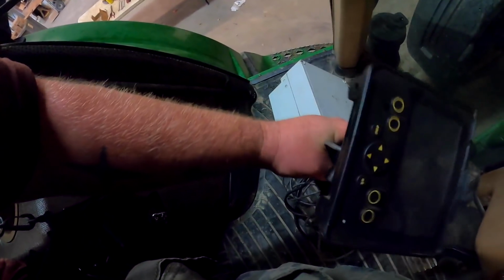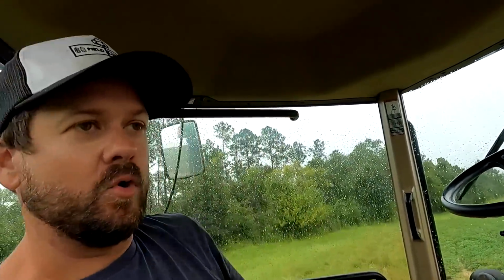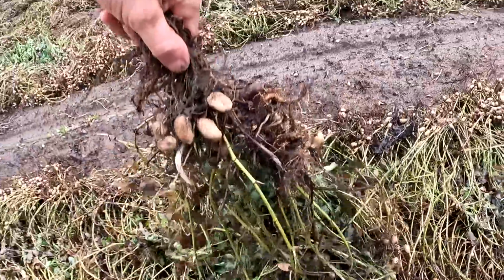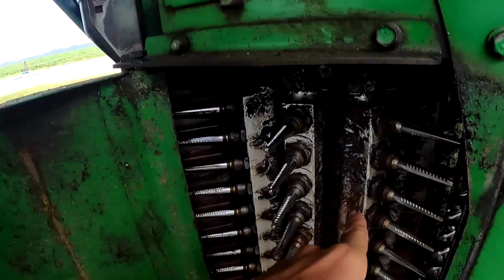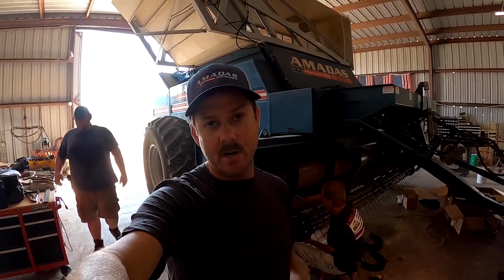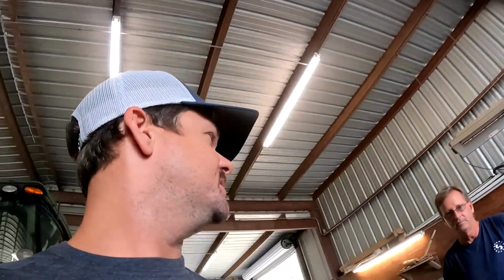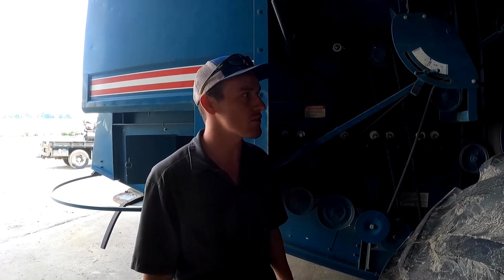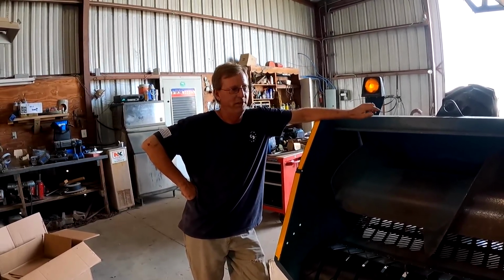Testing Out Top Secret Parts On Our Peanut Picker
Trying out some new heavy duty poly header bands on our Amadas 2110.

🇺🇸Thanks so much for checking out our channel! MY name is Jim. I was born and raised on a Peanut and Cotton farm in north FLORIDA. My dad started this farm 45 YEARS AGO. As a kid I always loved cameras and was making random videos throughout my childhood.So i've decide to get back to my roots.I hope you enjoy the videos!